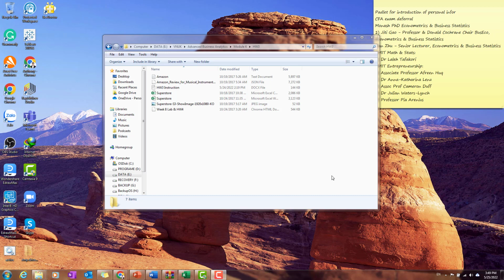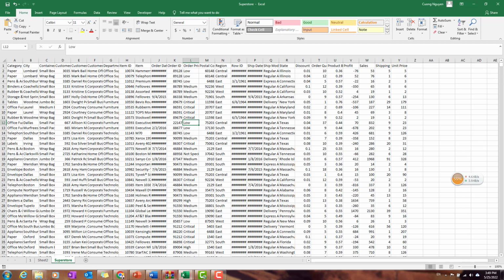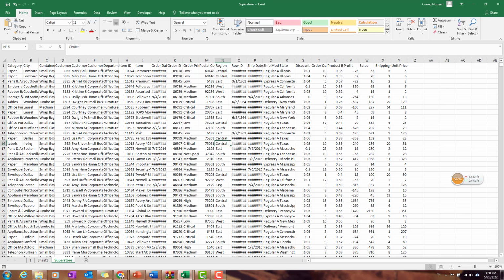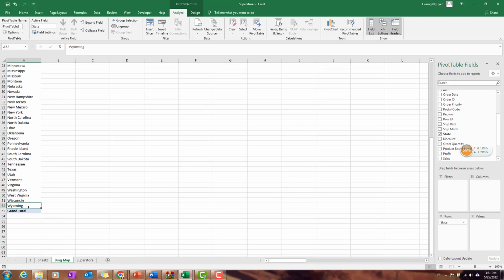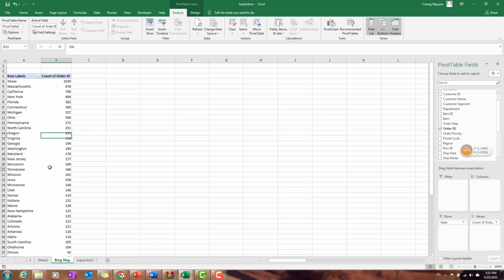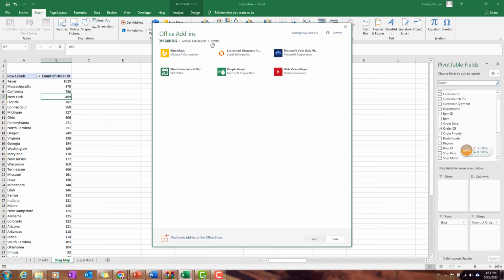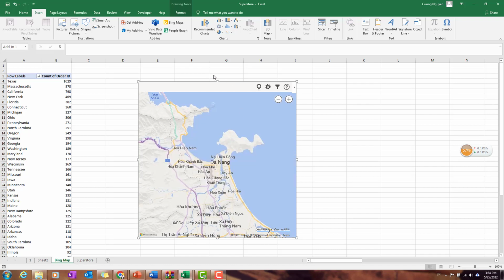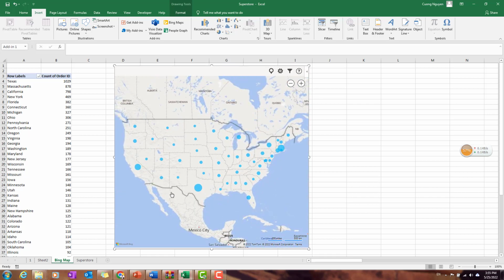Geographical Data Analysis with Bing Map - Excel